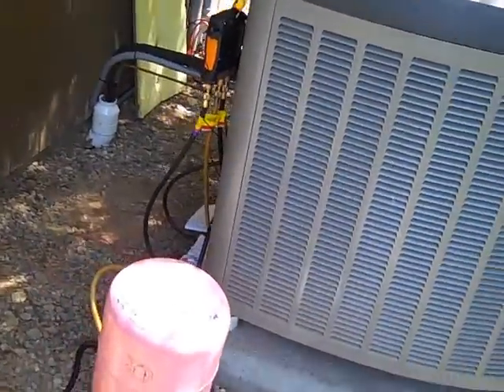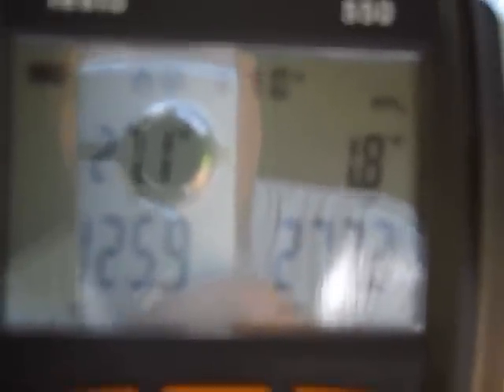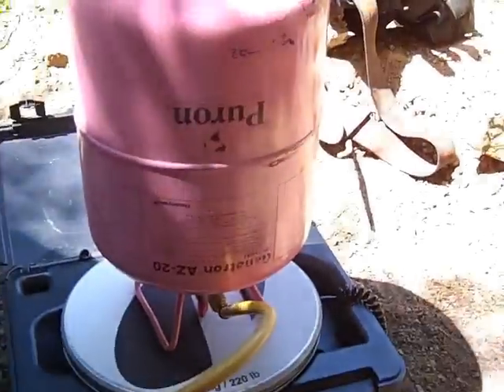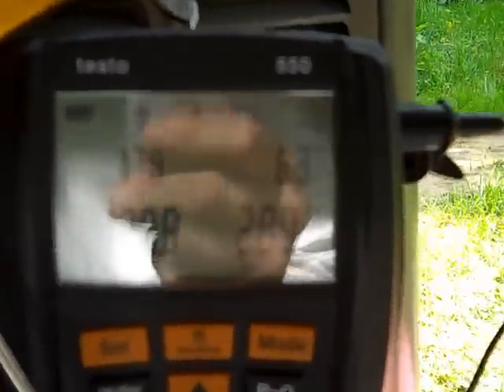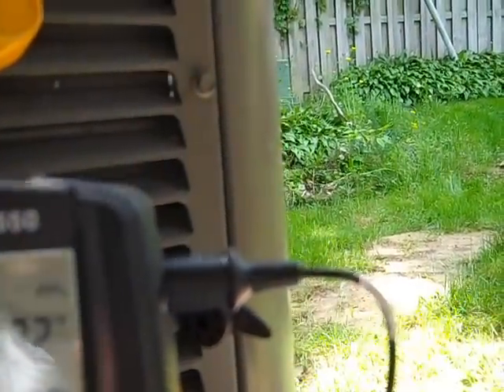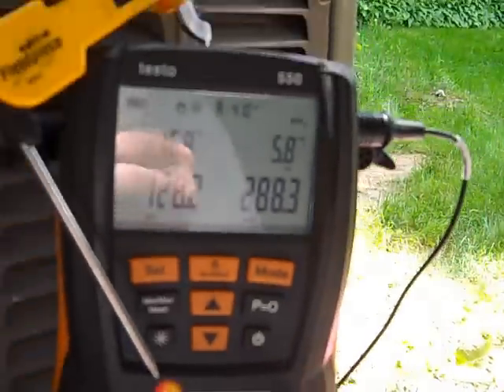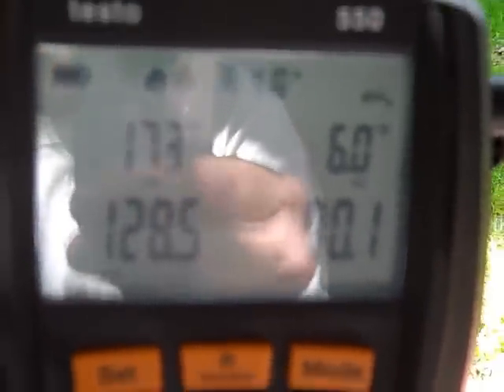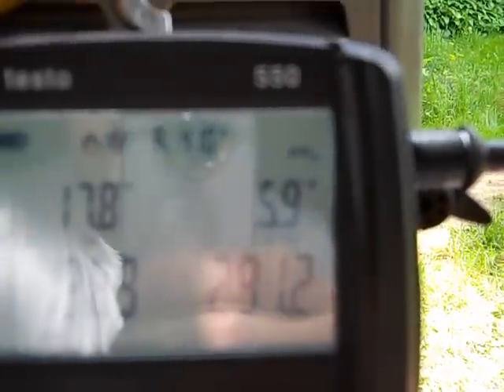R410 Charge w Testo 550.wmv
Just finishing up moving 19 SEER Heat pump around a house. First time using my new Testo 550 to charge a unit. I had pumped all but 1.5 oz back into the unit. Added 25 ' of line set and reinstalled the heat pump. Triple evacuated the line set and coil using nitrogen. Then weighed in 1lb of R410A using my analog R410A guages. Did final charging using the Testo 550. Still 7 oz shy. Check the manual and found that this coil match would have required 7 oz. Oh by the way the original line set was 15' I added another 25'. Love this tool. Real measurement and calculation in real time.